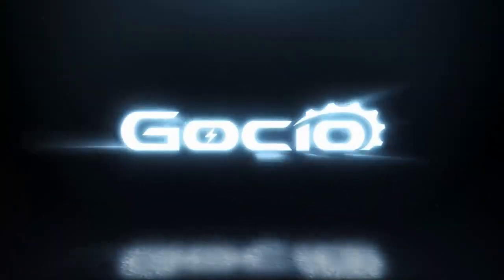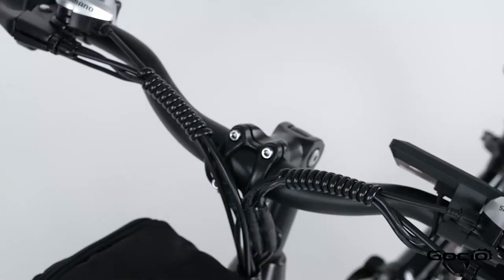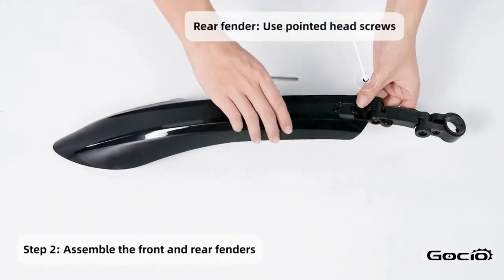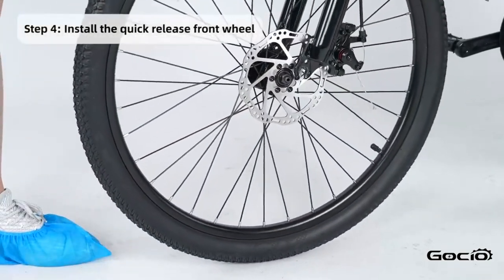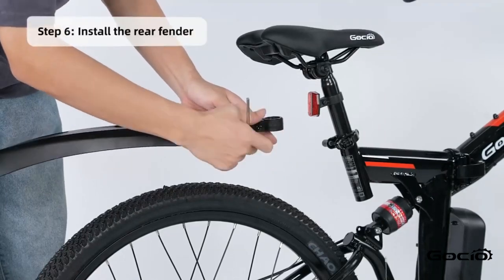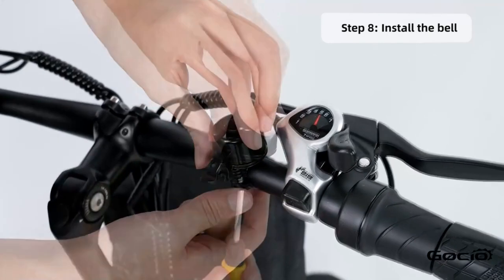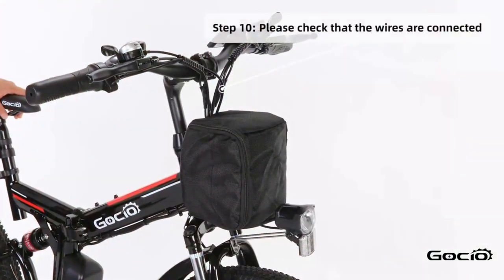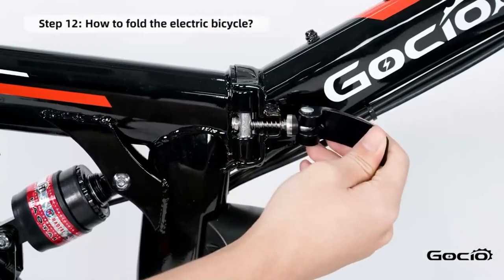Official GOCIO eBike setup manual